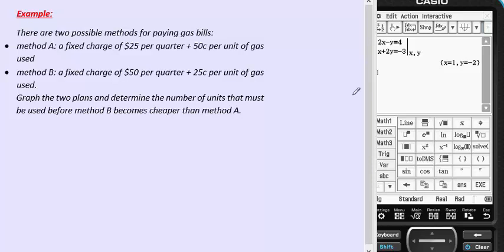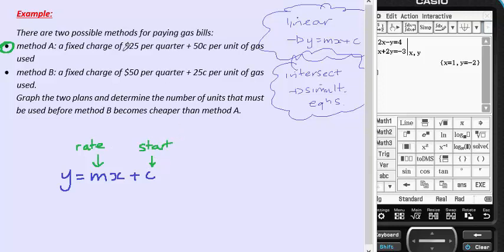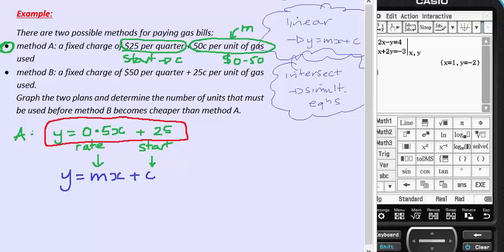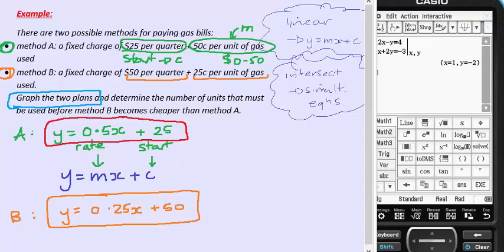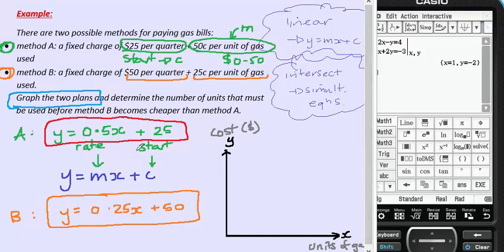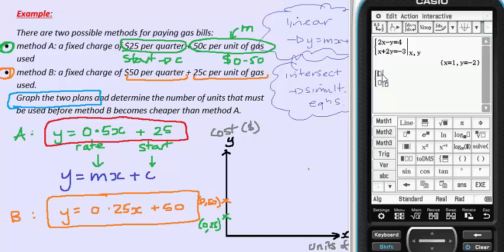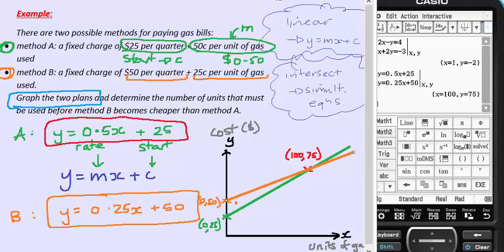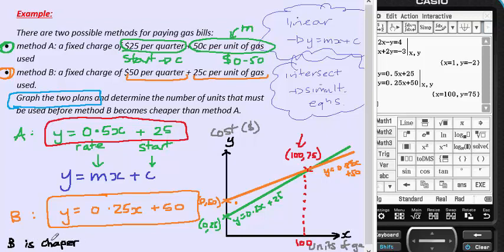VCE Further Maths - Module 4 Graphs & Relations - 5a - practical linear program example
This video looks at two different pricing regimes for a product, then teaches how to create equations for each, and finally to determine when one plan is cheaper than the other (and vice versa).
Covers: linear programming, equations, simultaneous equations, interpretation of results, y=mx+c, graphing
Casio Classpad: simultaneous equations, intersection